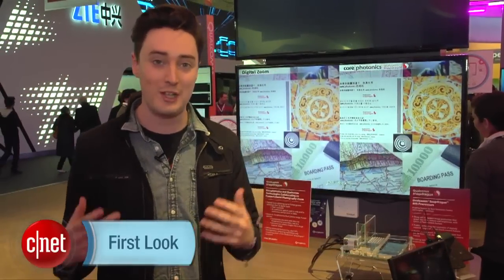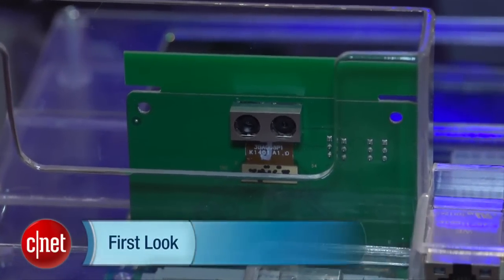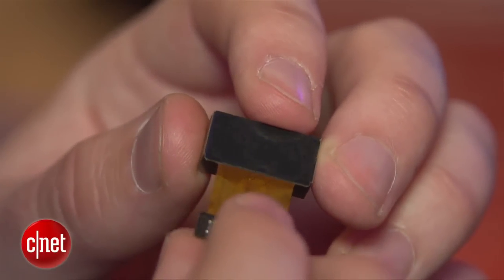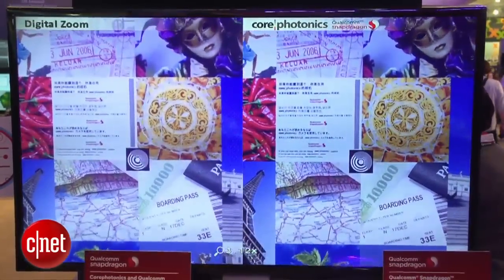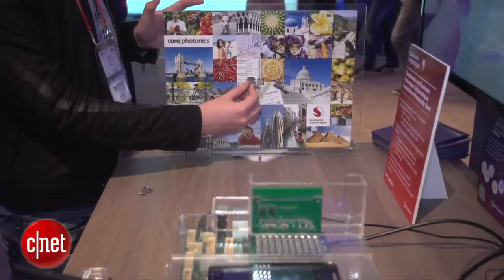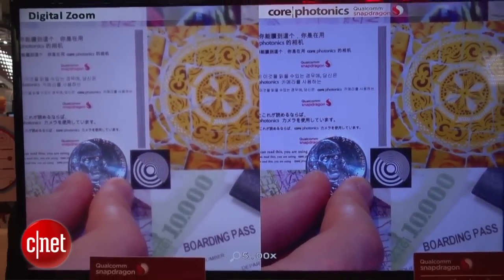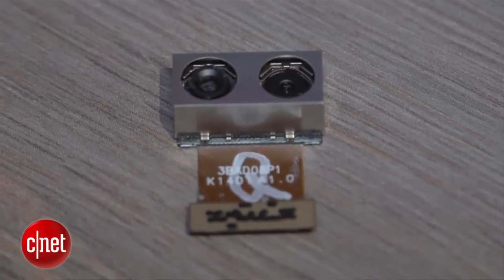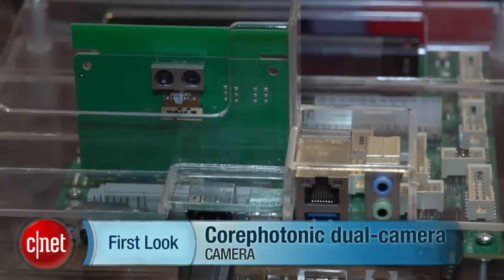Corephotonic dual-camera puts optical zoom on phones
This new dual-camera module combines images from a wide-angle and a telephoto lens to create much-improved smartphone zoom, with no moving parts. Hit play to see a demo.